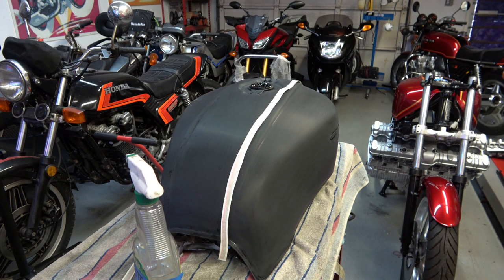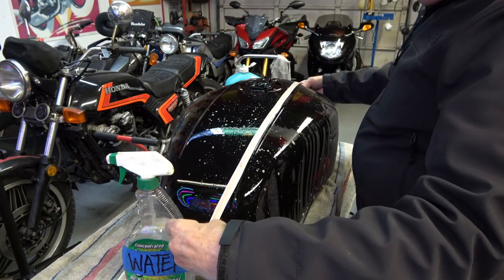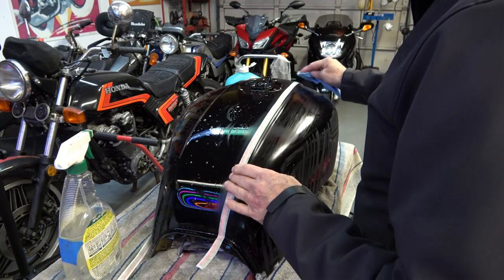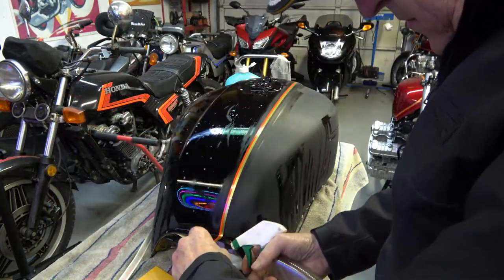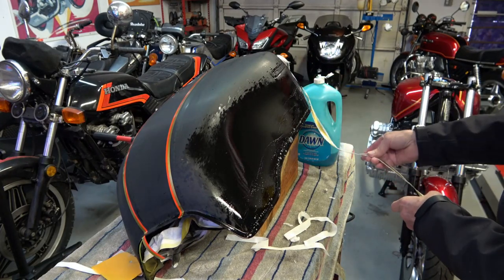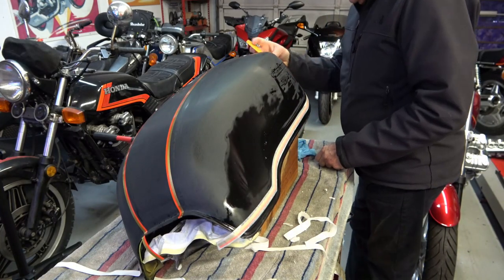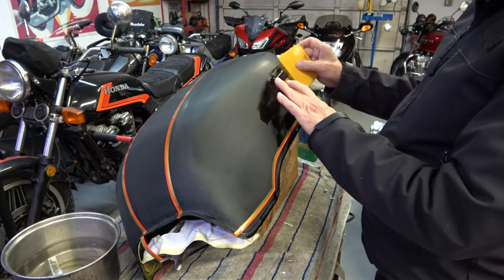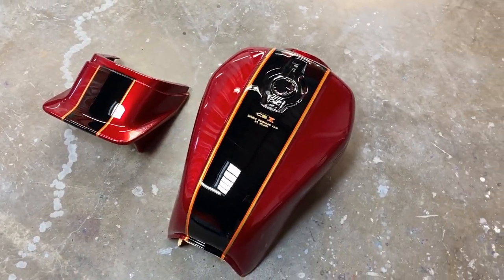1980 Honda CBX Restoration - Part 2 How to Apply Decals or & Stripes to CBX Fuel Tank & Bodywork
This is a bonus video that features how to apply decals and stripe decal kits to motorcycle fuel tanks and or bodywork the correct way. It shows how to prepare the surfaces and which are the best methods and tools used in order to get the best results.
This video also applies to installing stripes or graphic decals to cars and trucks as well.